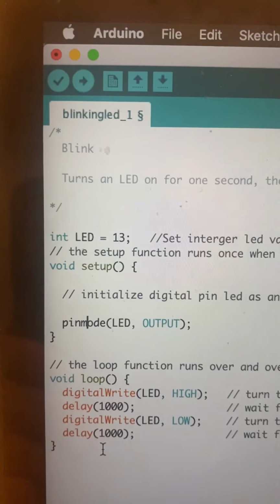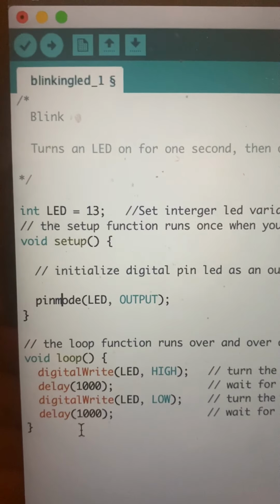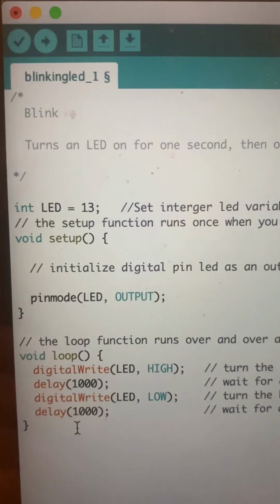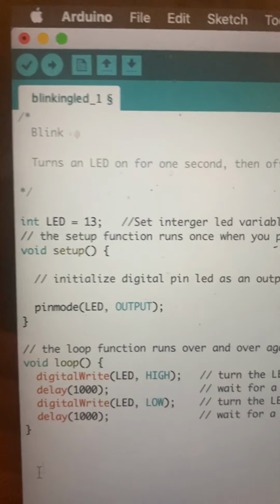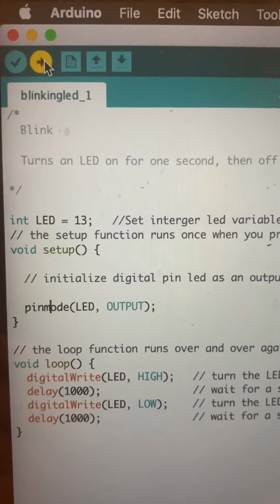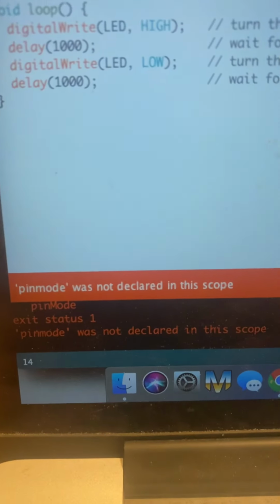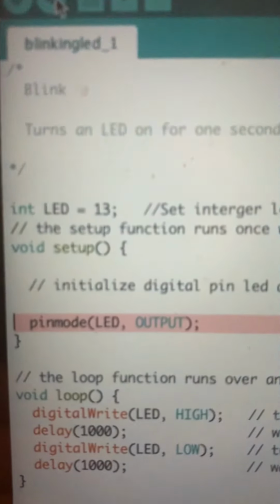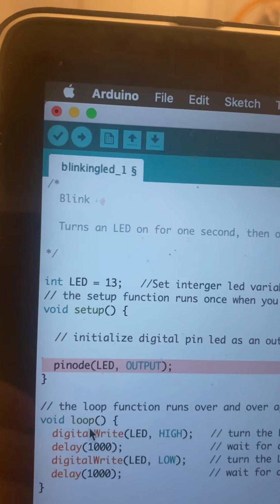EDTEC 568 - Blinking LED - Code Play 8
Change pinMode to pinMode in pinMode(LED, HIGH).